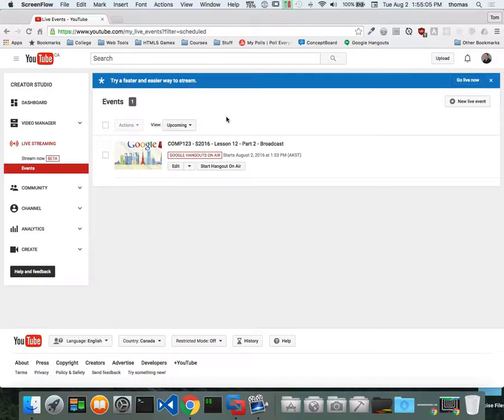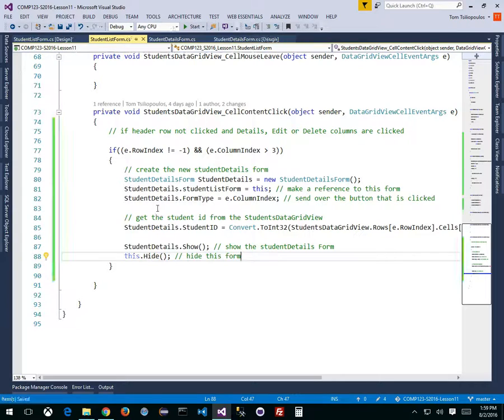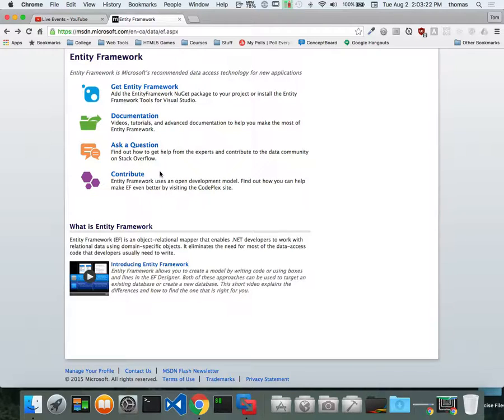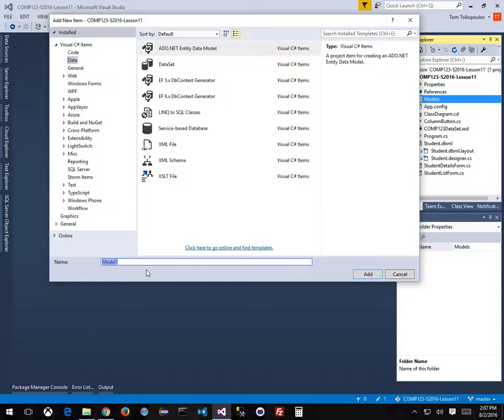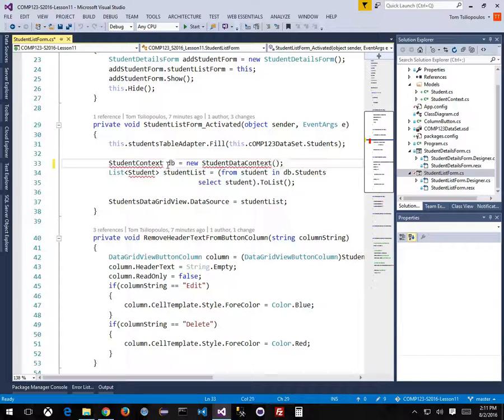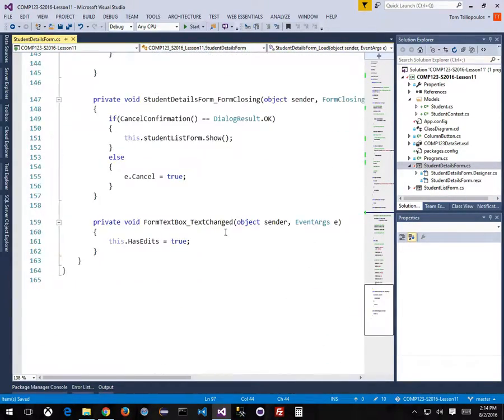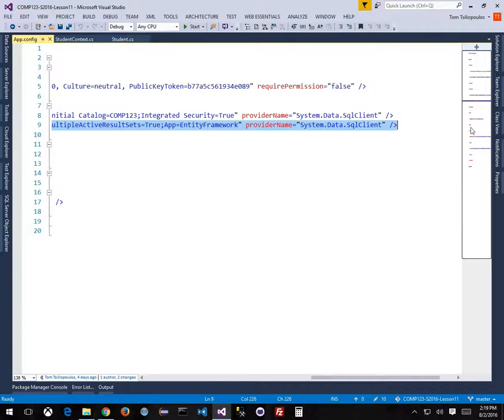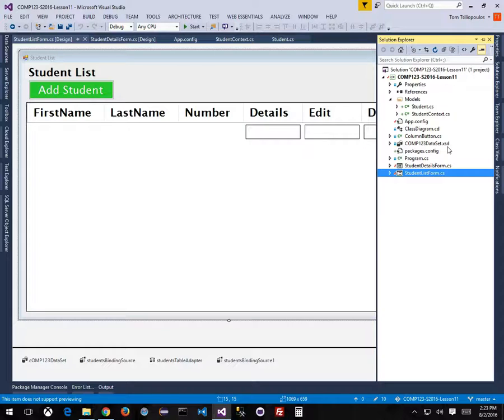COMP123 - S2016 - Lesson 12 - Part 2 - Recording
COMP123 - S2016 - Programming 2 - Lesson 12 - Part 2 - Recording

Intro to Entity Framework